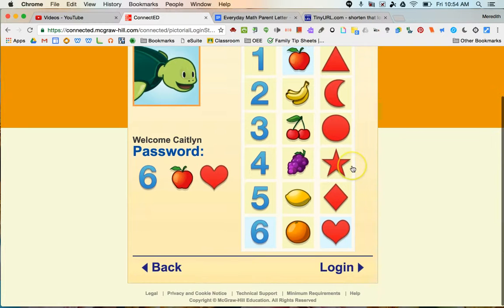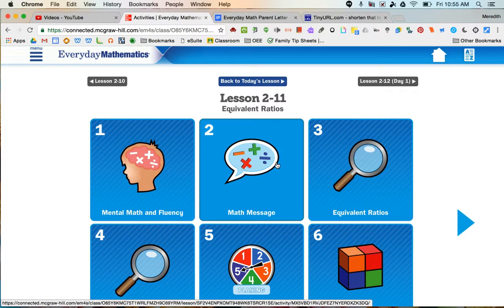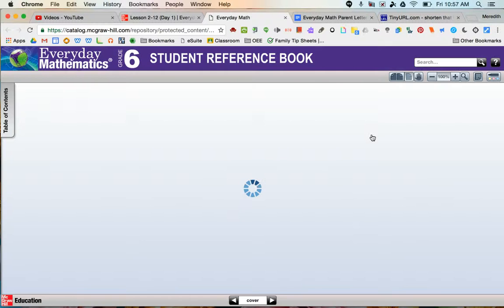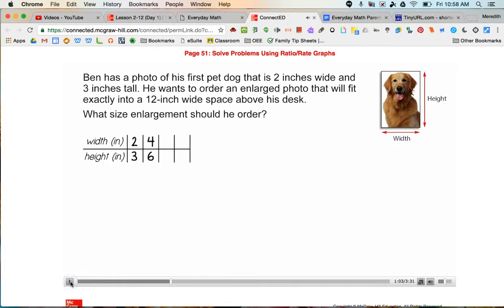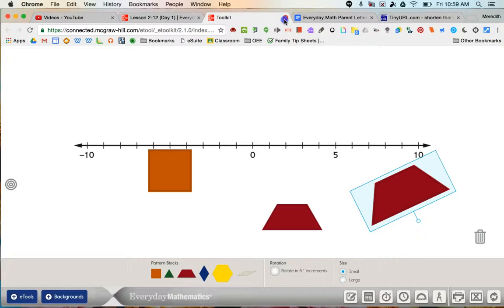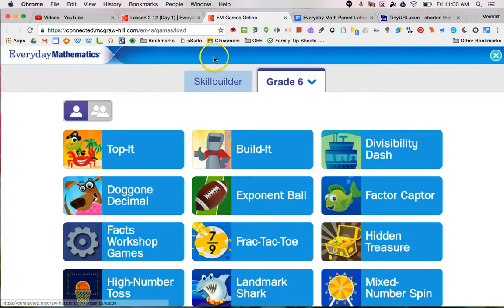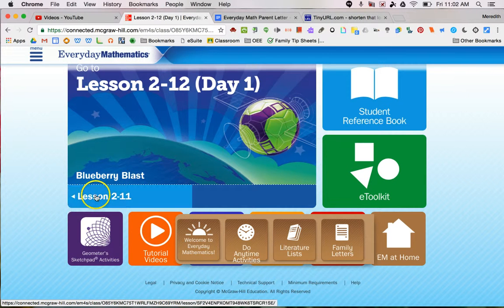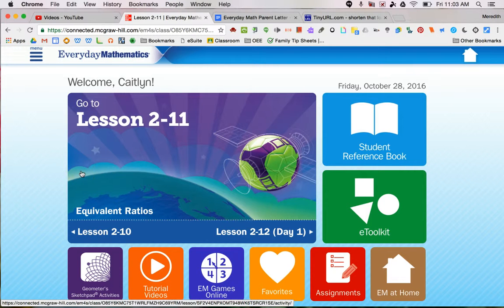EDM Parent Tour